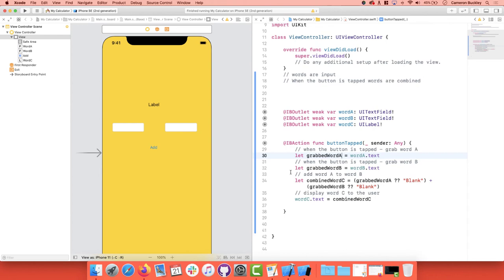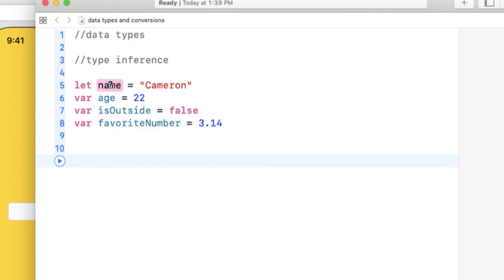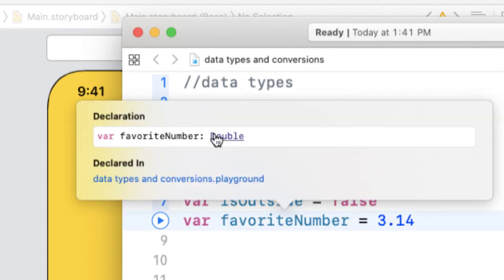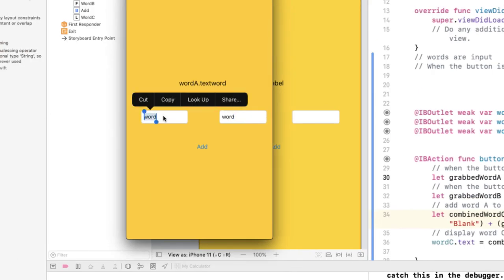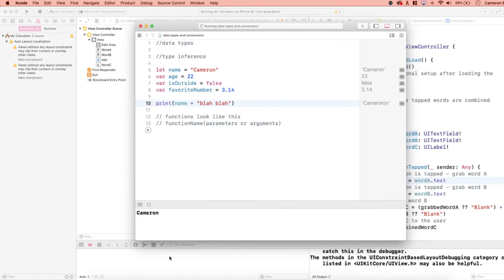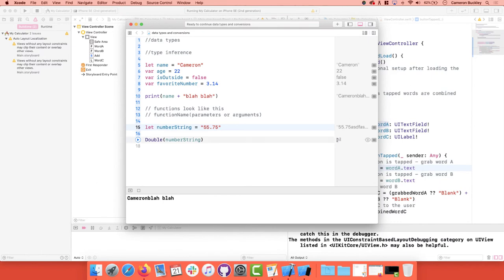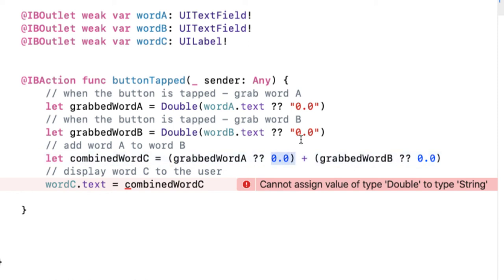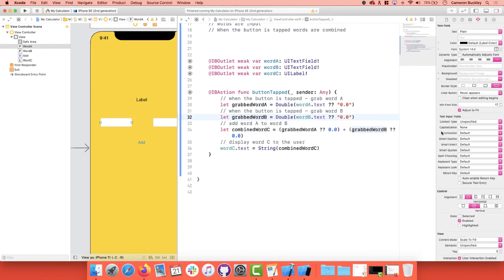[Upskill 005] Data types, Conversions, Constants, Variables